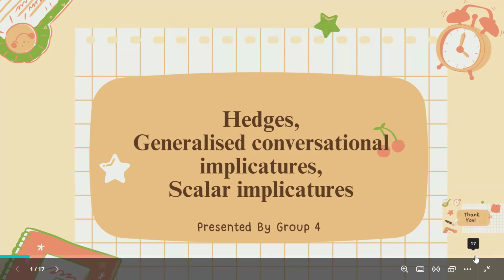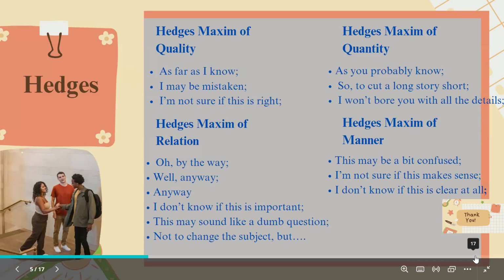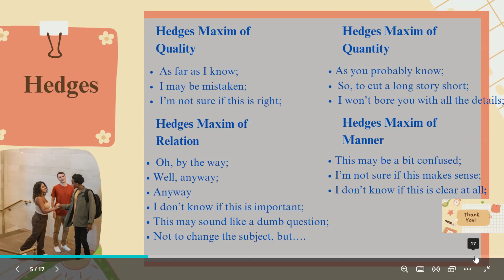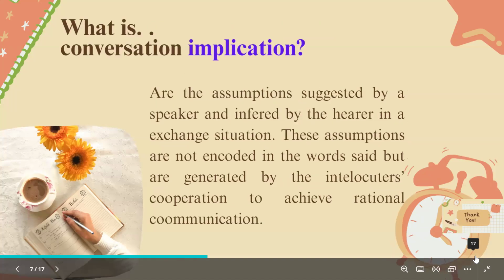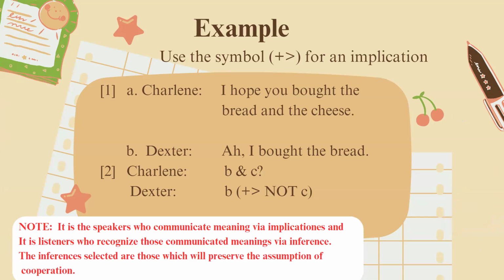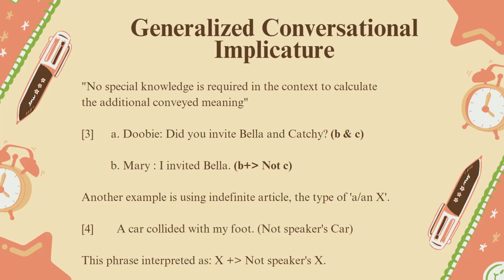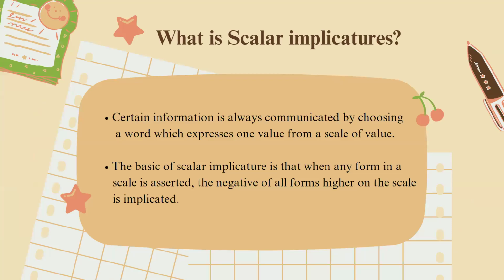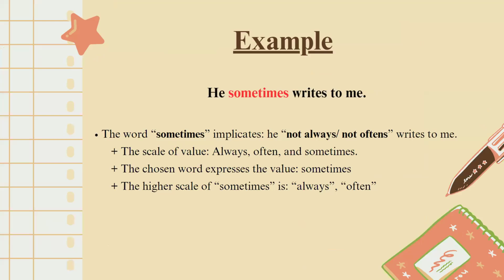Group 4_Presentation_TOPIC: Hedges,Generalised conversational implicatures,Scalar implicatures